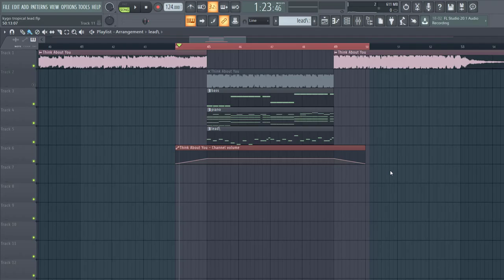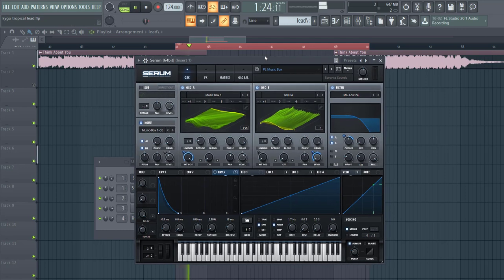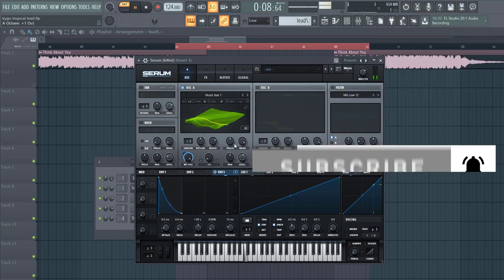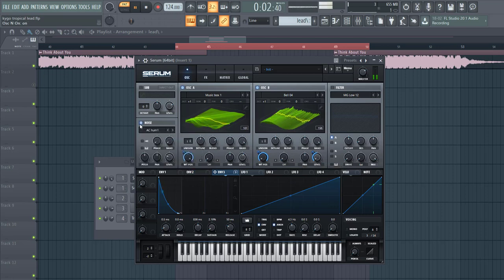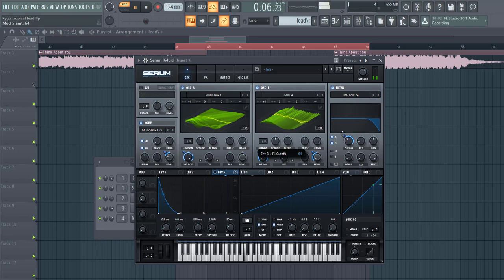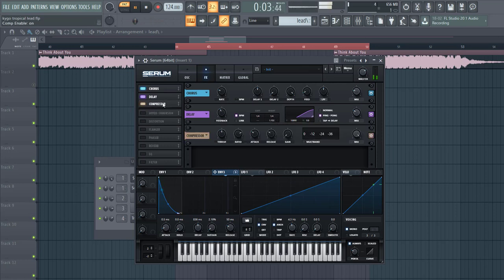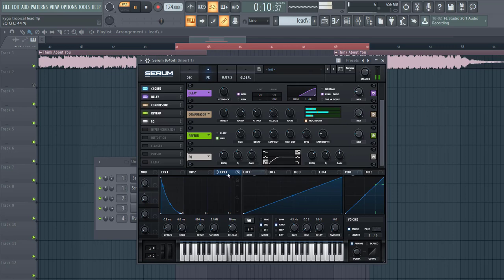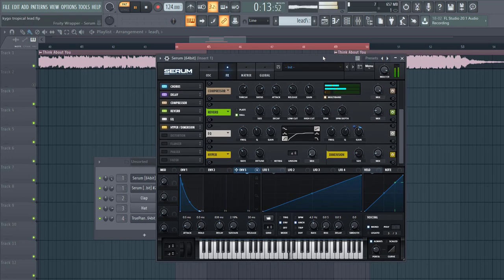How To Kygo Style Tropical Lead In Serum | Kygo - Think About You Remake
In this Serum tutorial, I show you how to make a pluck lead synth similar to Kygo in the style of pop and tropical in Xfer Serum.
It's a remake of Kygo - Think About You In Fl Studio in Serum.